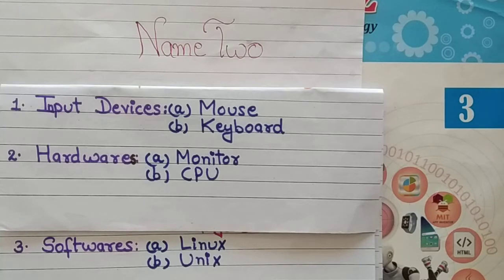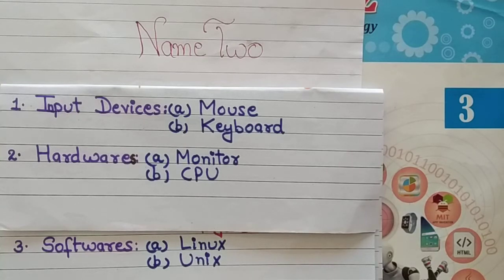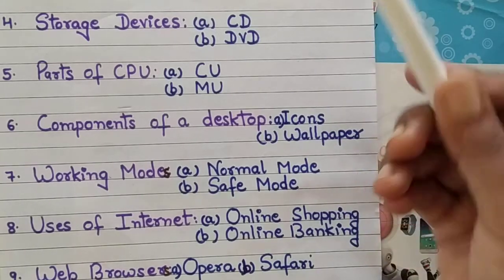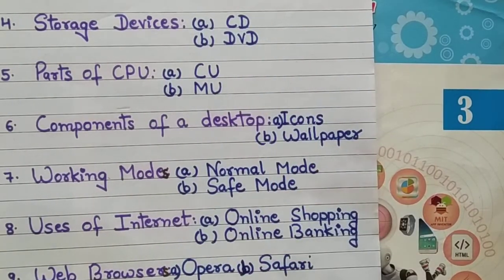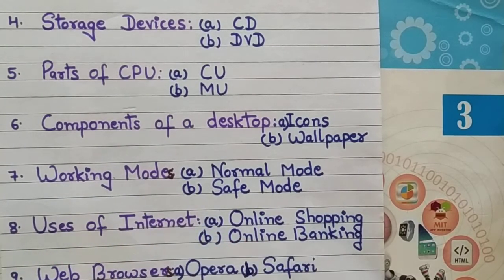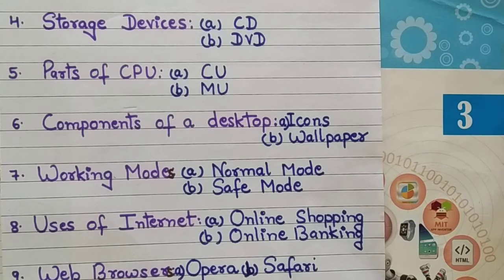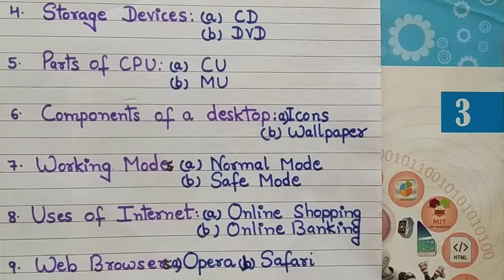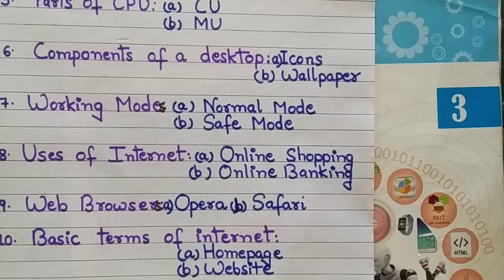Computer Class3 16 07 2021